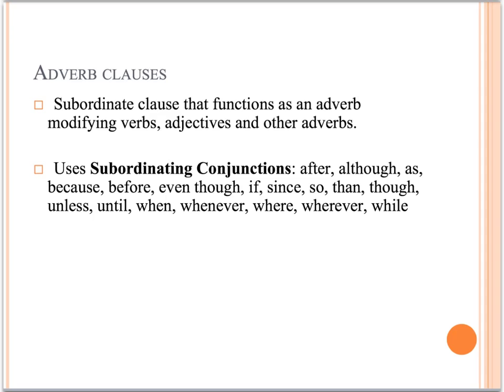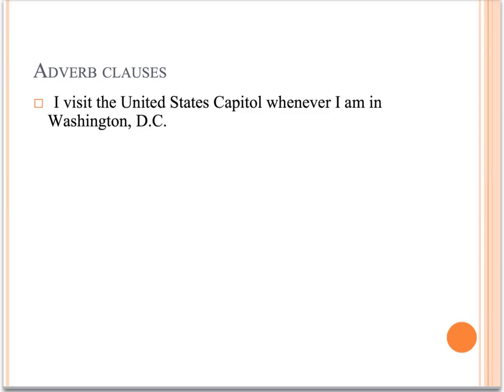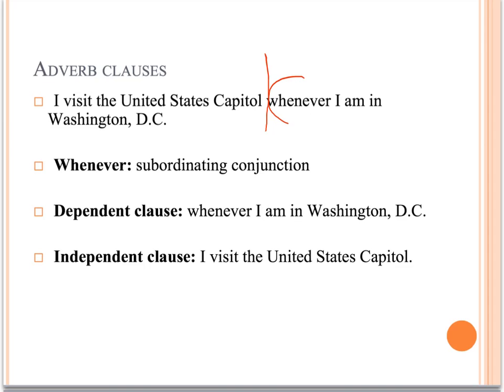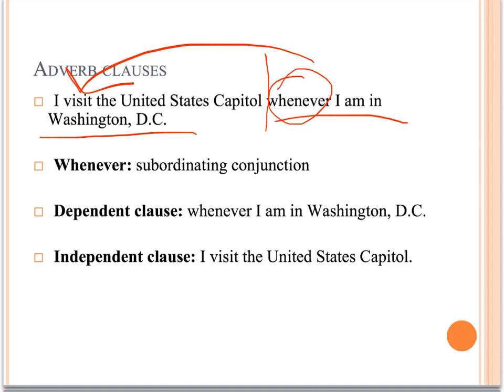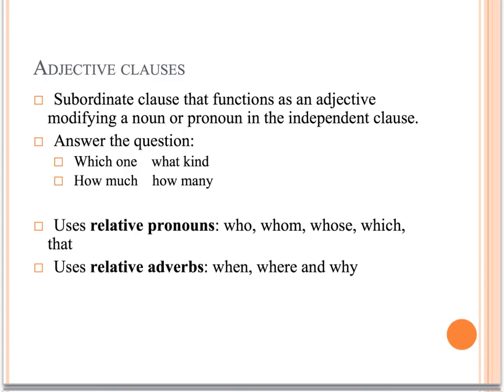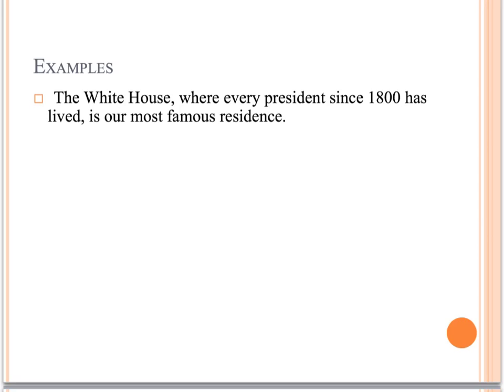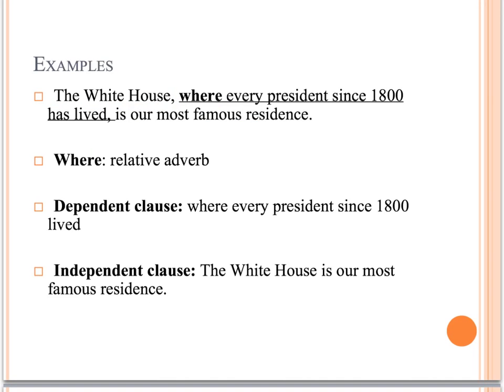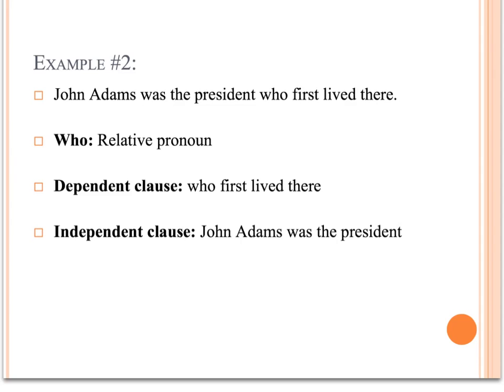Adjective and Adverb Clauses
grammar, adjective and adverb clauses, subordinating conjunctions, relative pronouns, relative adverbs, dependent and independent clauses